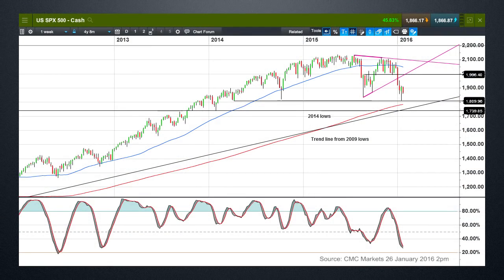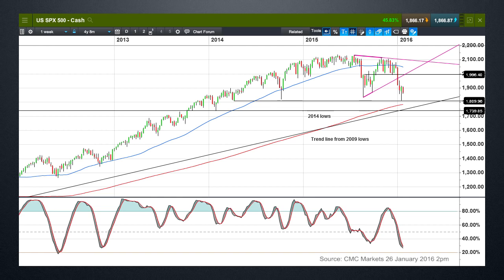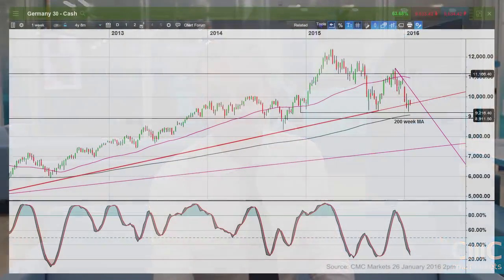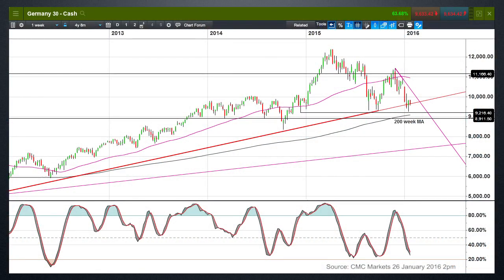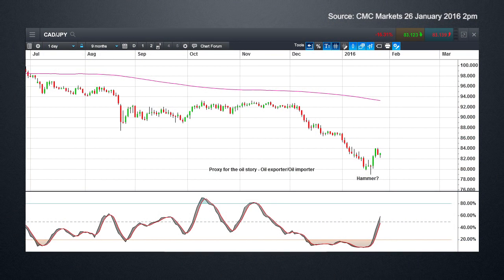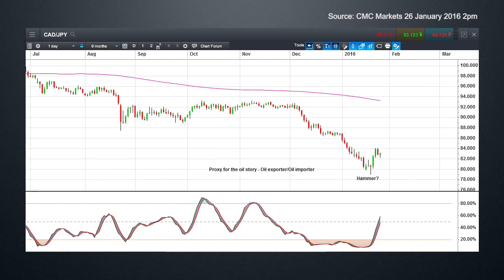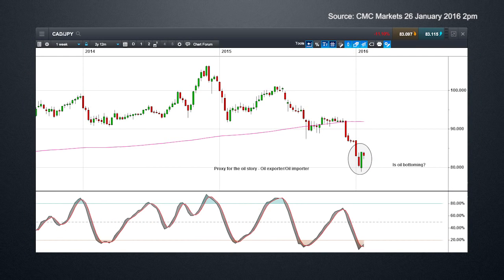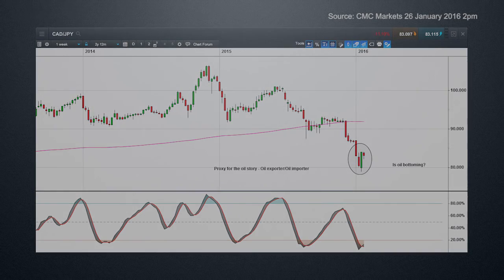Canadian stock market | Canadian stock market index | Canadian stock market today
Canadian stock market

Canadian Market Commentary. TSX in Red by Finish. The S&P/TSX Composite Index dropped 13.76 points to close at 13,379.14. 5:30 PM EST Canadian Market Commentary. TSX in Red by Finish. The S&P/TSX Composite Index dropped 13.76 points to close at 13,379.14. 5:30 PM EST Canadian Market Commentary. TSX in Red by Finish. The S&P/TSX Composite Index dropped 13.76 points to close at 13,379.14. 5:30 PM EST

Canadian stock market

BNN Markets: Stocks, stock ticker, Canadian markets, North American markets, S&P, TSX, Nasal, Venture - stock prices delayed 15 minutes. The Globe and Mail offers the most authoritative news in Canada, featuring ... from the Toronto Stock Exchange and 50 cents from the TSX Venture exchange Canada's main stock index rose on Friday as energy stocks gained on ... report from the International Energy Agency (IEA), saying the market ...

Canadian stock market